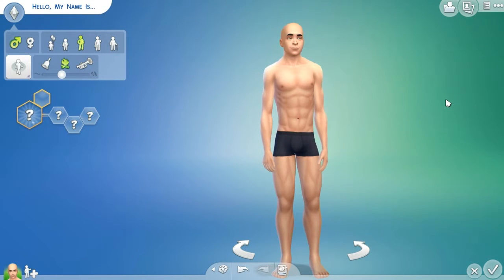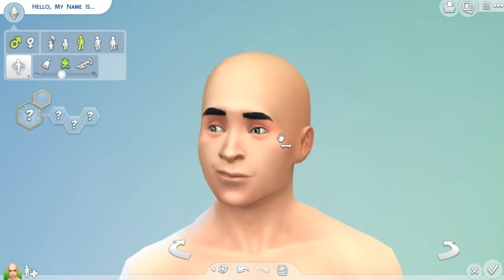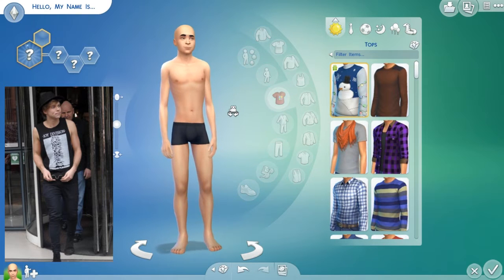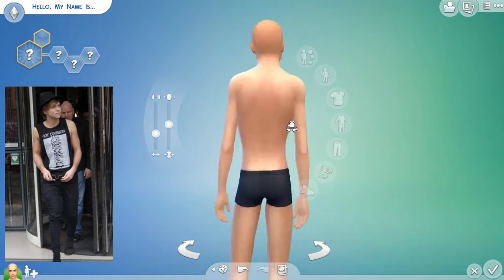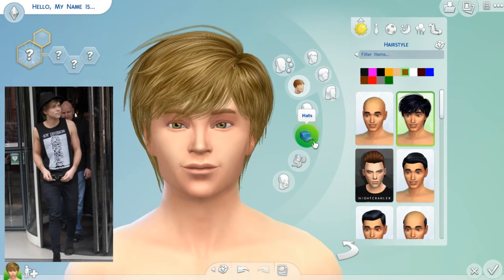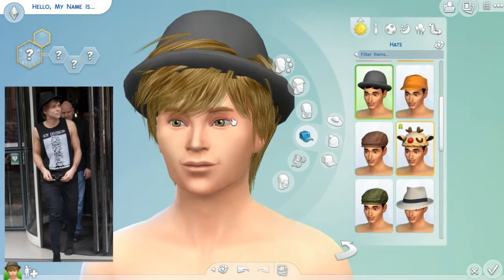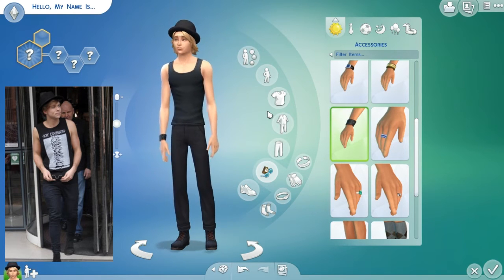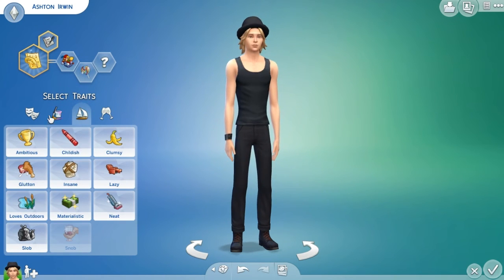The Sims 4 | Create A Sim - Ashton Irwin 5SOS | KerryGames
Let me know what you think! Should I keep the hat and have the hairstyle I originally wanted? Or do you think the hairstyle he has now with the hat looks okay?

Next Episode: Michael Clifford - Create a Sim
Due: 31st January 2015

 TheSimResource.com

Is where I download all of the extra hair and
clothes!